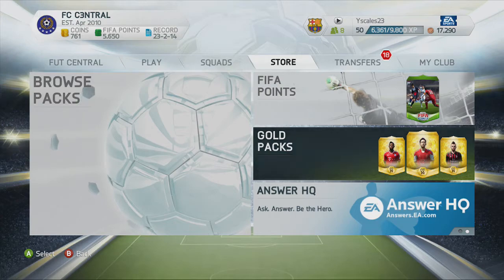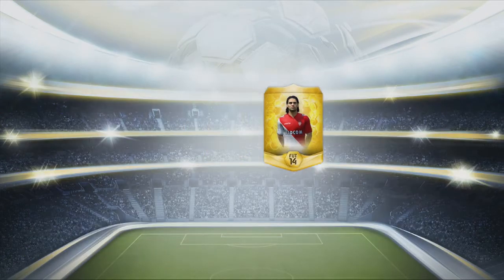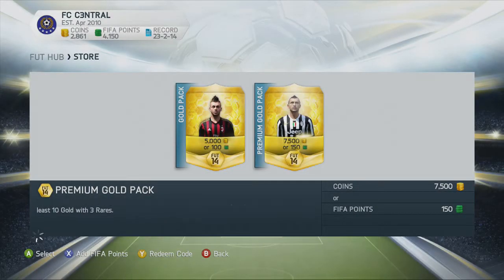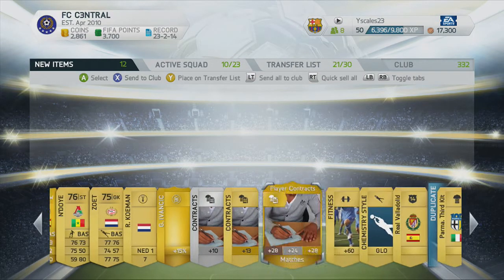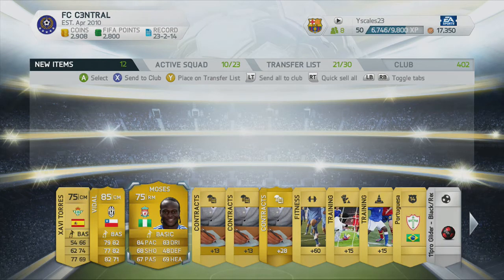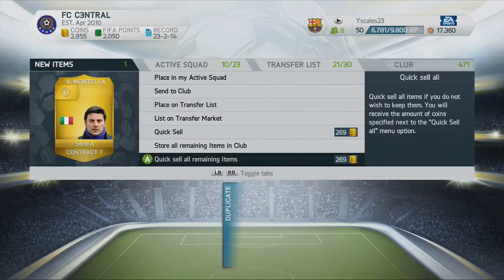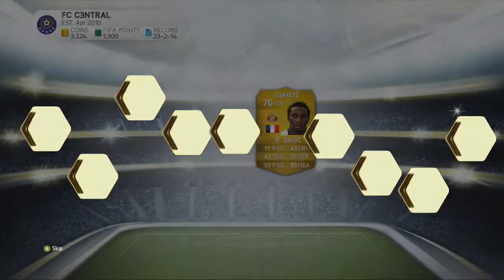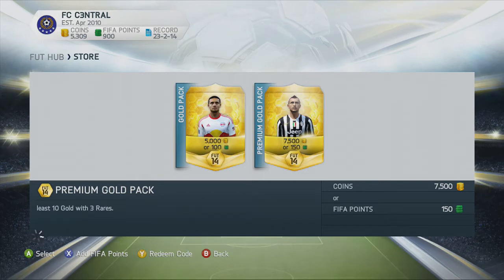FIFA 14 Ultimate Team 6k FIFA Point Pack Opening!! With some Great Pulls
20 Likes?

★ Join The Gamer Nation! We Are Gamers.

★ Engage With The TGN Community!

20 Likes?